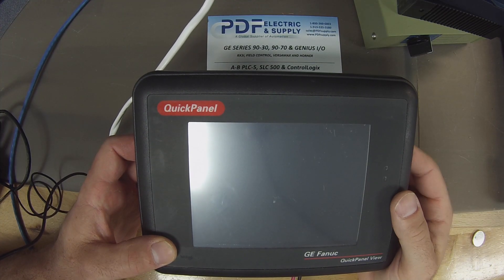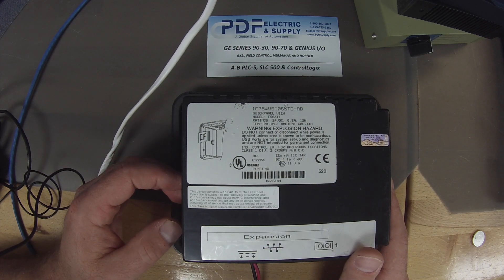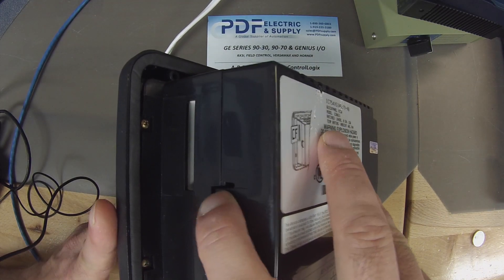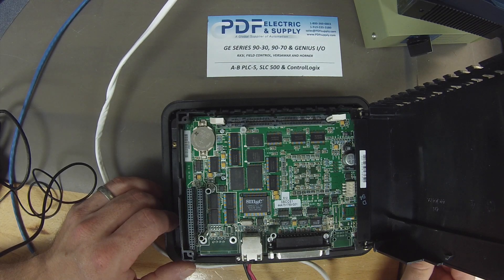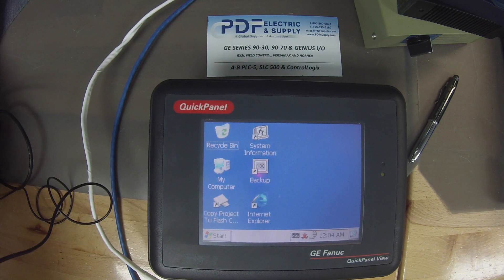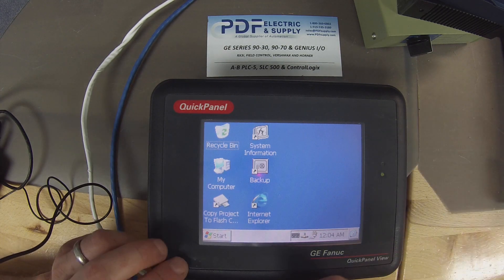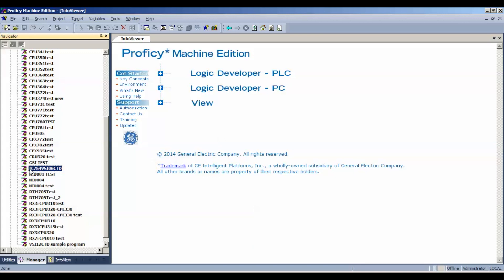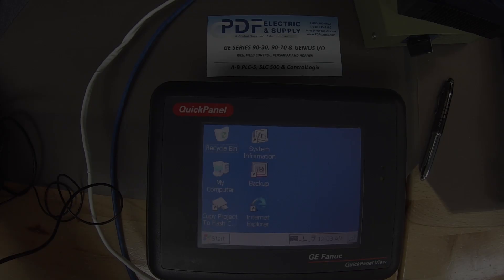How-to Troubleshoot & Test: IC754VSI06STD GE IP QuickPanel View Touch Screen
This video is a tutorial on how-to troubleshoot and test the GE IC 754VSI06STD.

IC754VSI06STD
GE Intelligent Platforms / GE Fanuc QuickPanel
[GE Quickpanel View Intermediate 6 inch STN Touch DC]

- Available in a variety of display sizes, the QuickPanel View bundled visualization solution provides the tools required for today’s application needs.
-  By integrating the best-selling QuickPanel family of touch screens with award-winningCIMPLICITY® Machine Edition software, QuickPanel View delivers a flexible, scalable performance on a rugged hardware platform.
- The intuitive environment of Machine Edition View software helps reduce application development time, and connectivity is made easy with a family of serial, Ethernet and Fieldbus interfaces.

Revisions: -AA, -BA, -BB, -CA, -CB, -CC, -CD, -CE, -CF, -DC, -DD, -DE, -DF, -EE , -FC, -FE, -FF, -GE, -GF, -HG, -JF, -JG, -JH, -KG, -KH, -KJ, -LH, -MH, -MK